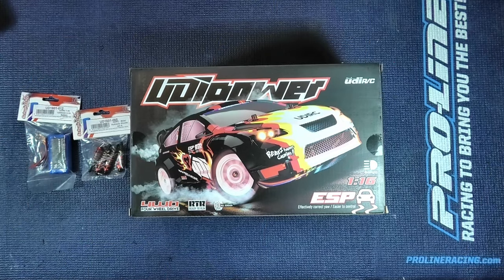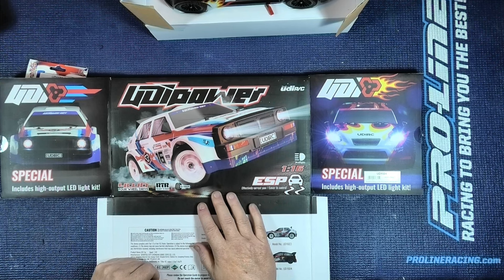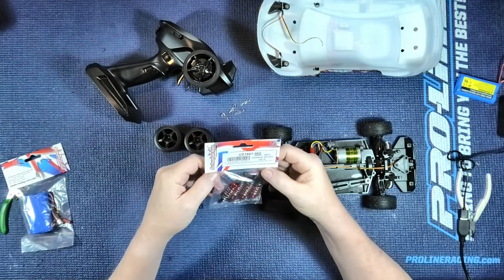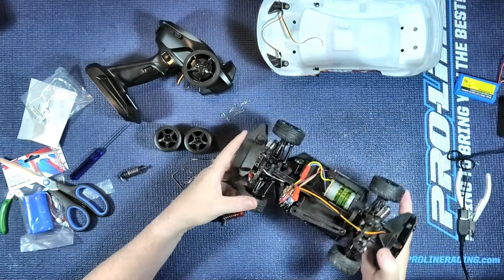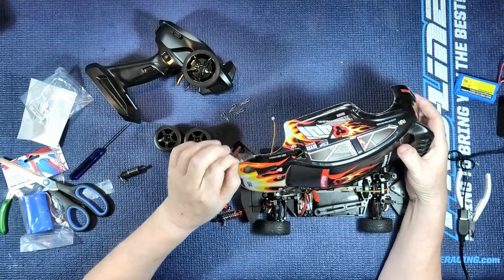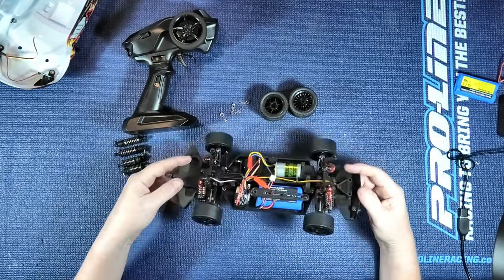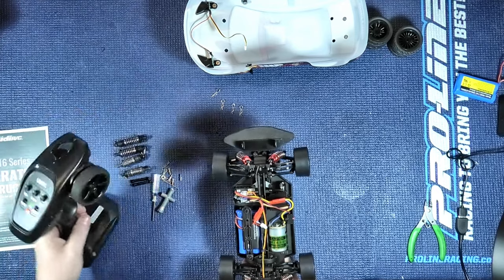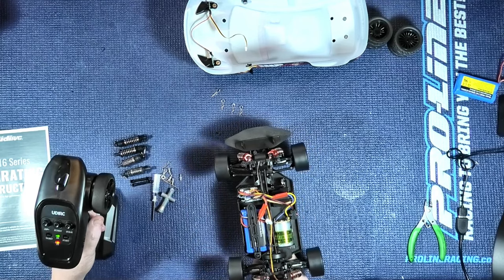UDI UD1604 Unboxing and Test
Hell everybody peeps and welcome to a look at my new little rally car the UDI1604 Rally/Drift RC. Today I will be unboxing it, adding CVA shocks and giving it a bit of a test drift in my front room.
1/16 Full proportion high-performance 4WD racing car, integrated ESP (Electronic Stability Program) , effectively correct yaw, easier to control. It embodies the high level of creativity in design and engineering that unleashed a stunning array of new technology, new innovation.
4CH 2.4GHz integrated receiver and electronic speed control (ESC)
Waterproof, dustproof design ESP (Electronic Stability Program) Low voltage cut-off and thermal overload protection, brake, BEC, LVC sensitivity, reverse speed, and motor timing settings.
2.4GHz Racing Wireless Control System
Ergonomic steering wheel for precise control.
On-the-fly adjustable AVC gain for personalized handling.
Lightweight and ergonomic design for long bashing.
3 channel radio system.
2.4GHz connection built around DSMR technology.
Full-range telemetry capabilities.

Steering Servos
Waterproof and dustproof design
Torque: ≥2.3 kgf·cm @6V
Speed: ≤0.10 Sec/60° @6V
Dimensions: 40×29.6×13.2mm
Headlights

Angel eyes headlights
Lights can be controlled via the radio
Replaceable Tires

Standard tires and drift tires
Equipped with two sets of different tires to adapt to different roads and can be changed freely
Power Supply

7.4V, 1200mAh (8.88Wh)
Rechargeable Li-ion Battery
USB Charger

Equipped with USB charger, which has various methods of charging and makes charging more convenient.
Charging methods: Phone Charger, Power Bank, Computer, Car Charger.
Fully Integrated Aero Chassis

Integrated chassis and diffuser for slick underside airflow.
Double protection

Front and rear bumpers, separating the force generated by the violent impact.
Specification

Approximate Assembly Time: Less than half an hour
Ball Bearings: Full set
Battery: Included
Transmission distance: About 60 meter
Running time: About 15 minutes
Battery Capacity: 7.4V, 1200mAh
Charger: Included
Completion Level: Ready-To-Run
Differential: Two oil-filled gear
Drivetrain: 4WD
Drive Type: Forward/Brake/Reverse
Final Drive Ratio: 6.05:1
Front Track: 3.98″ (101mm)
Power Type: Electric
Gear Pitch: 0.5/0.7/1.0MOD
Ground Clearance: 0.39″ (10mm)
Internal Gear Ratio: 2.8:1.1
Motor Type: Brush Motor / Brushless Motor
Pinion: 16T
Product Length: 11.81″ (300 mm)
Product Width: 5.91″ (150 mm)
Product Height: 3.93″ (100 mm)
Product Weight: 1.4lbs (635.5g)
Radio: Included
Rear Track: 3.98″ (101mm)
Receiver: Included
Scale: 1/16
Servos: Included
Speed Control: Included
Spur Gear: 38T
Suspension: Independent
Vehicle Type: On-Road
Wheelbase: 6.69″ (170mm)